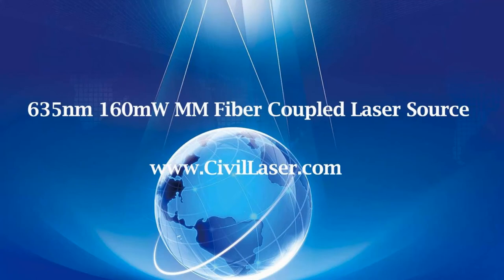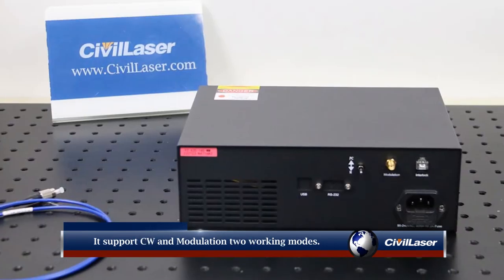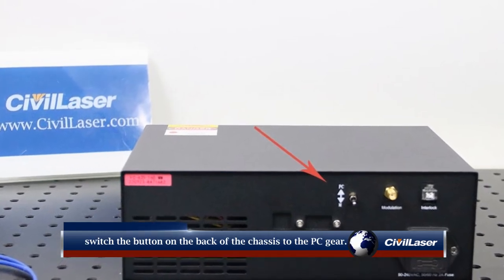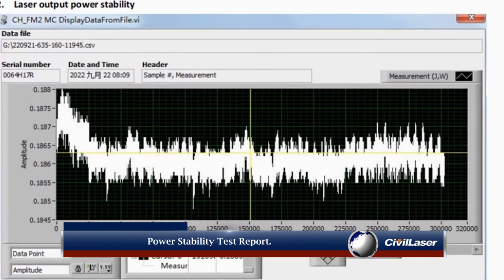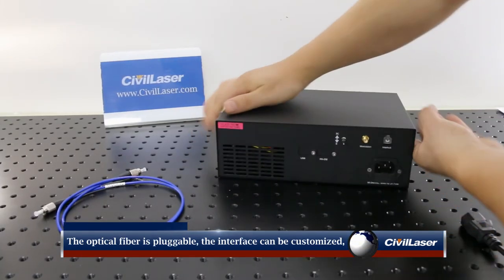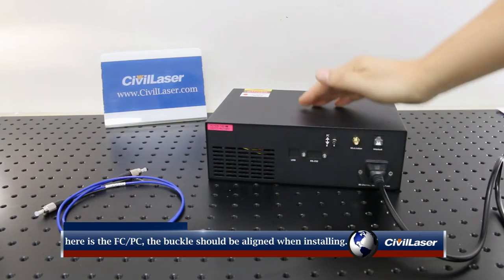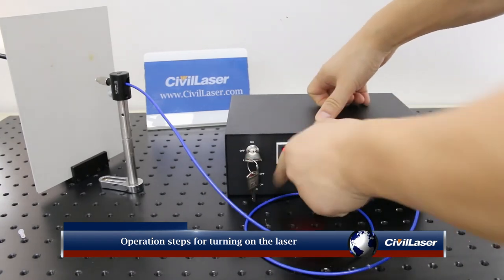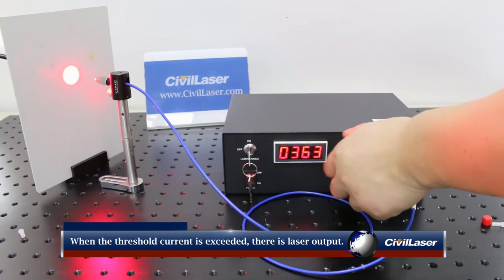All-in-one Type Fiber Laser Source -- 635nm 160mw laser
This is 635nm 160mW red fiber coupled laser source. It support CW and Modulation two working modes. The laser adopts the button control mode by default, and the software control mode can be customized. mWhen using the software control mode, you need to switch the button on the back of the chassis to the PC gear.